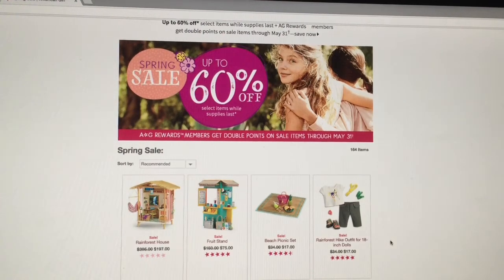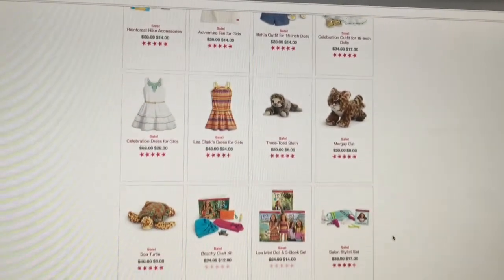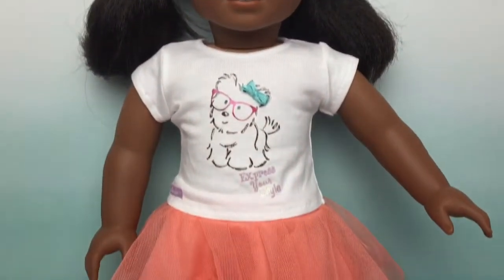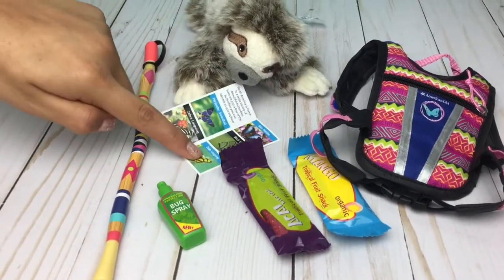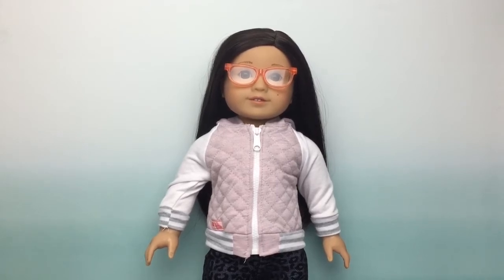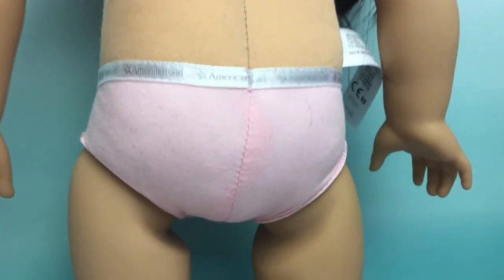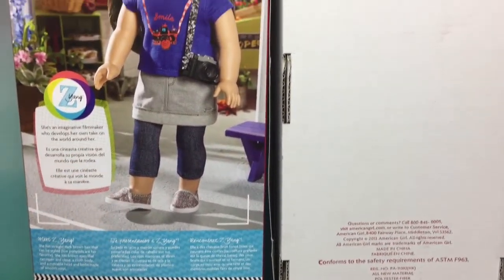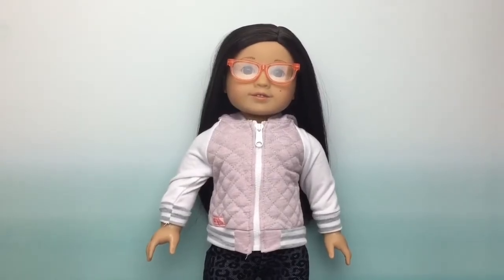American Girl May Favorites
* To become a rewards member you just go to American girl Website and sign up for free! Each time you buy something you receive points, those points level you up to different levels Silver,Gold and Berry! With each Level you get special offers so don't forget to sign up!